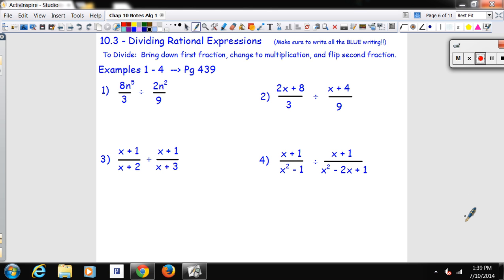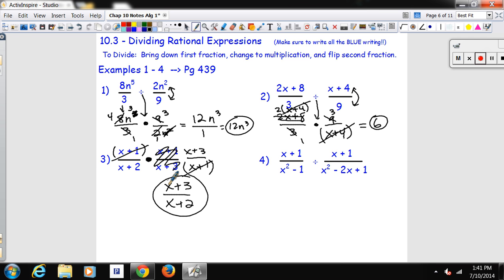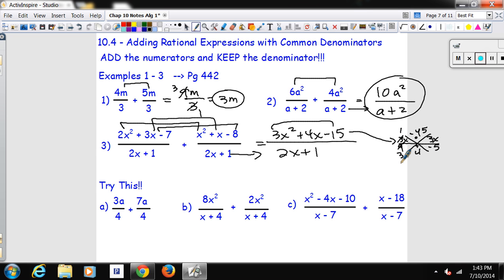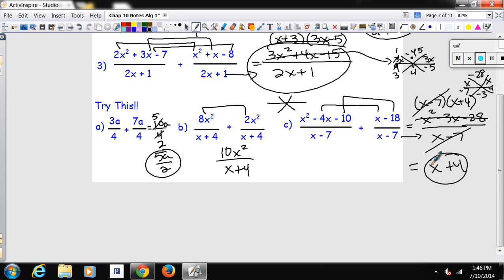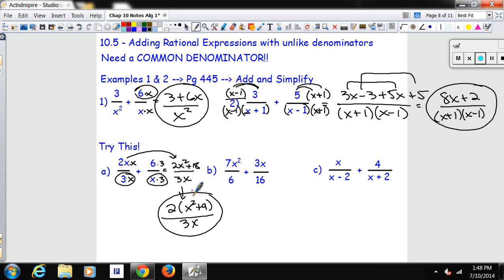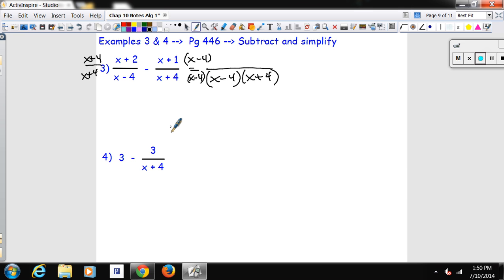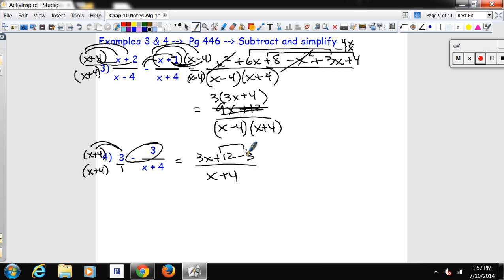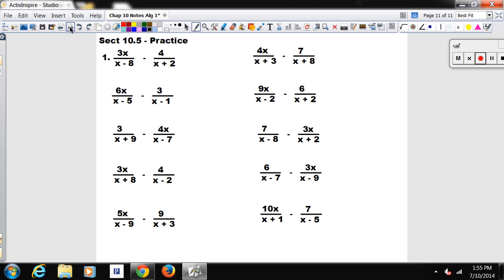SS Alg 1 Sections 10 3 10 5